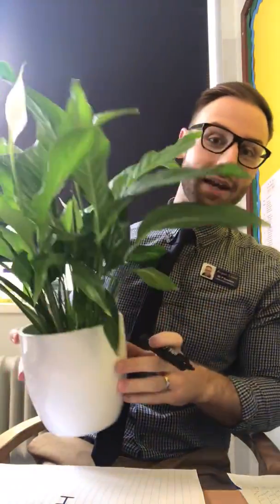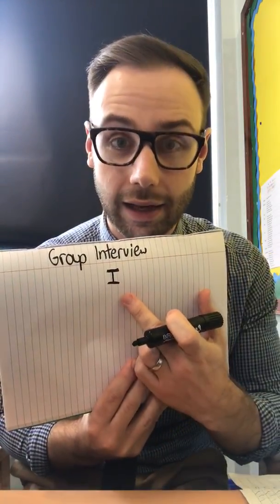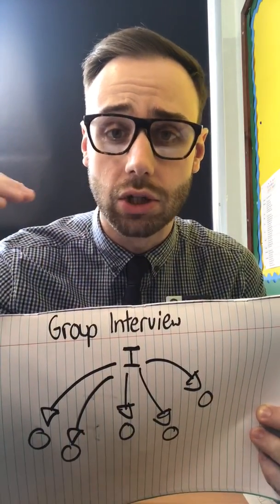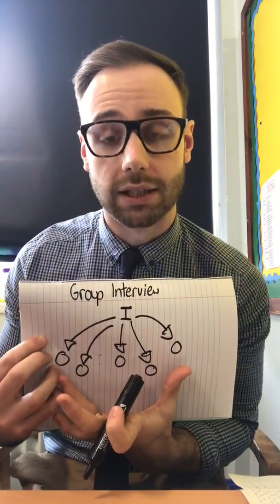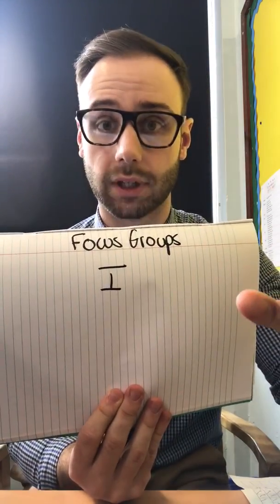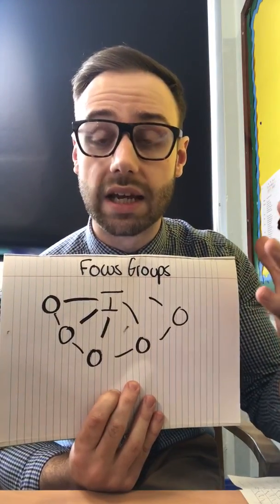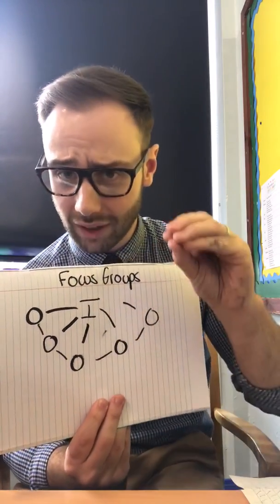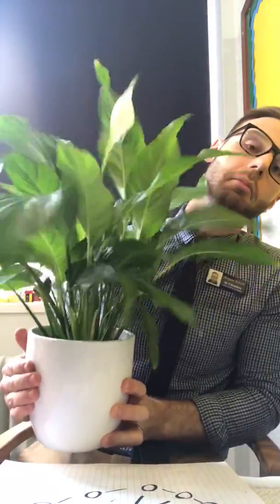TOPIC 2 - RESEARCH METHODS: Group Interviews and Focus Groups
Mr Bowdery and Penelope explain the difference between group interviews and focus groups, and the advantages and disadvantages of each method.